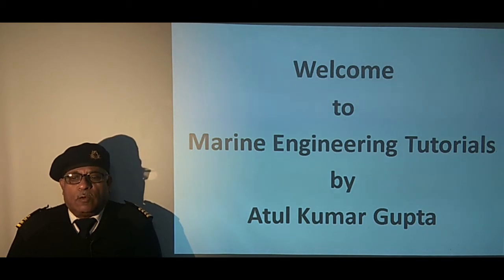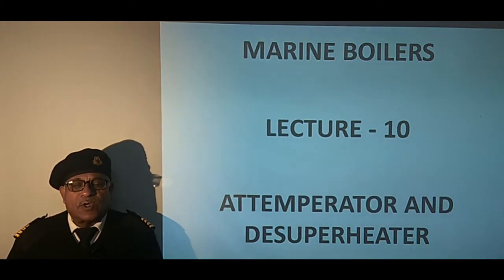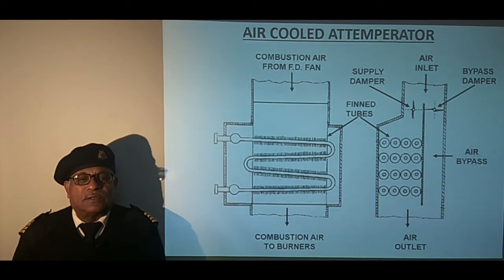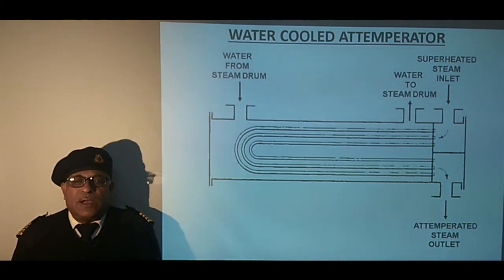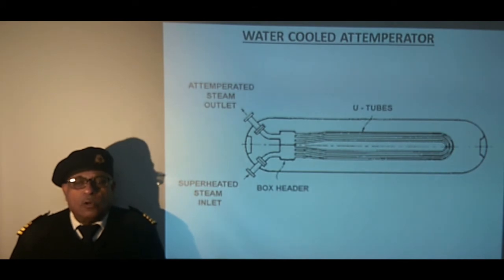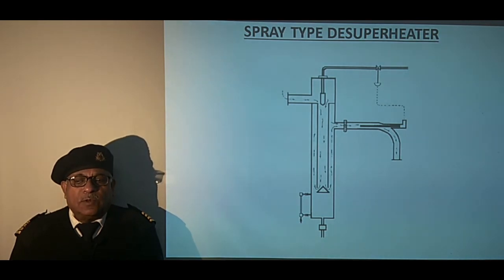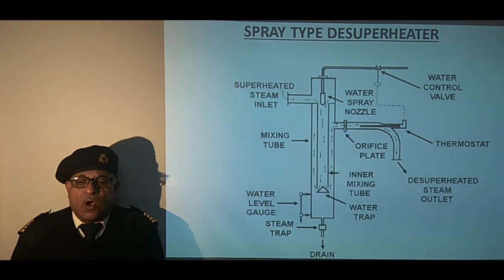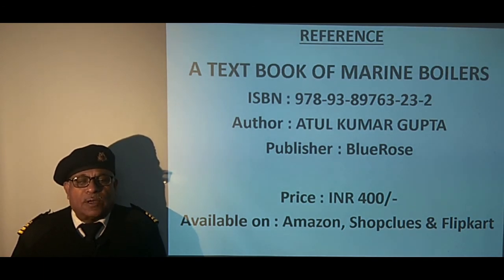Marine Boilers Lecture # 10 (Attemperators and Desuperheaters)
This tutorial differentiates between Attemperators &  Desuperheaters and describes their various types used on Marine Boilers.